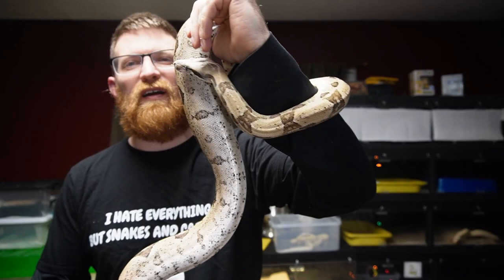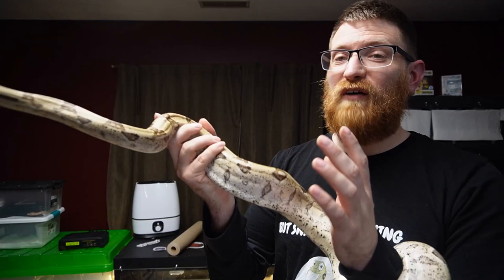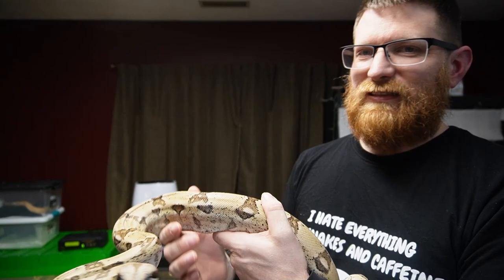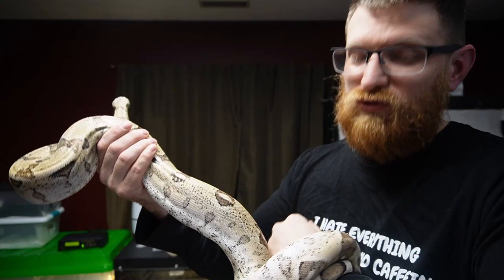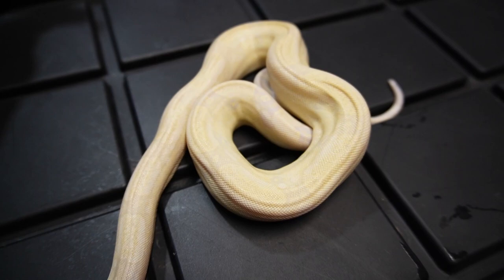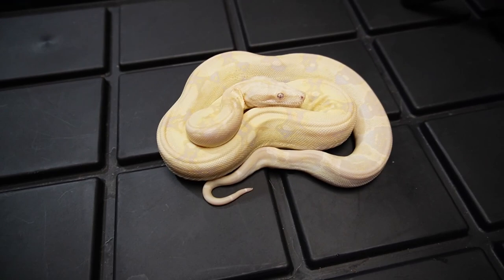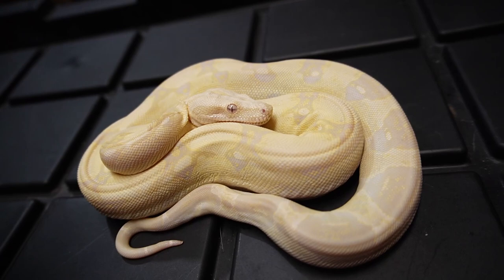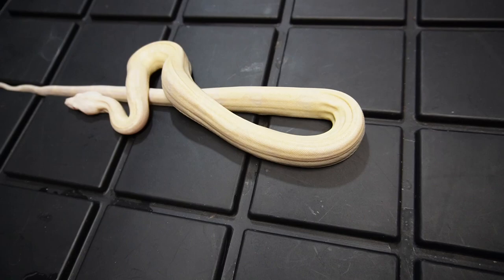Reptiles / Snakes ; Snow vs Moonglow , Ghost Boa Constrictor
Beautiful 2-3 genes make 3 different styles of boas